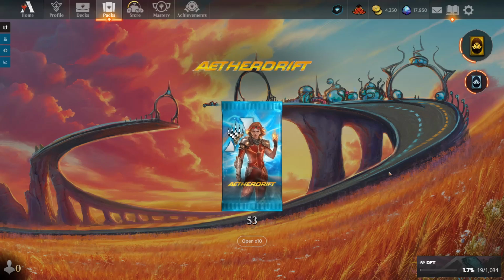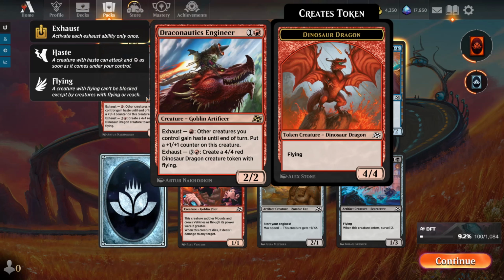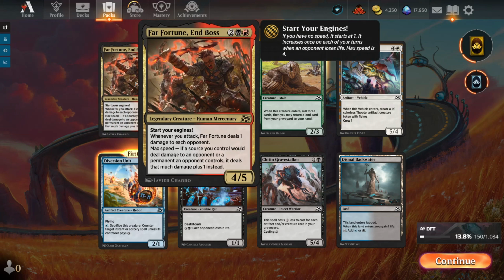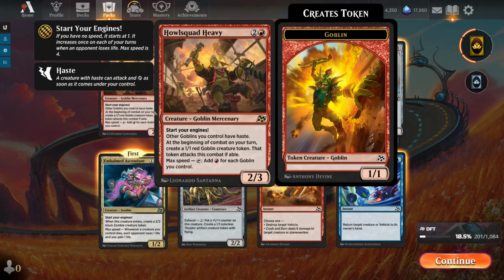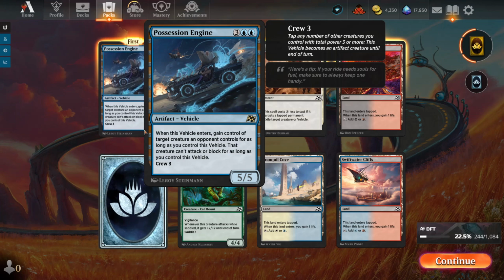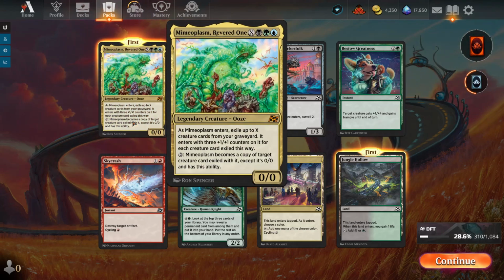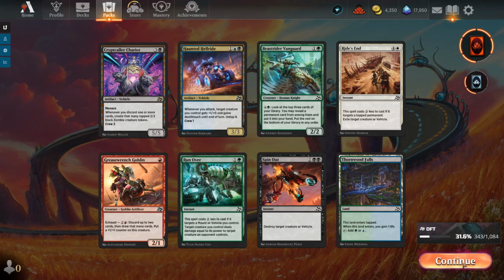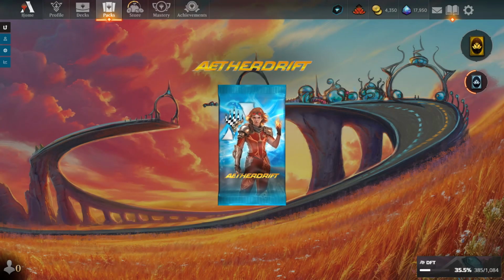Opening a Bundle of Atherdrift Packs on MTGA!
The wait is over! We’re cracking open a bundle of Atherdrift packs in Magic: The Gathering Arena (MTGA)! 🎉 Join us as we explore this brand-new set, pull some incredible cards, and give our first impressions on the latest mechanics and meta changes. Will we find some game-changing mythics? Watch to find out!

💬 What’s the best Atherdrift card you’ve pulled so far?
🔥 Which new mechanics are you most excited about?
📩 Drop a comment and let us know what set we should open next!